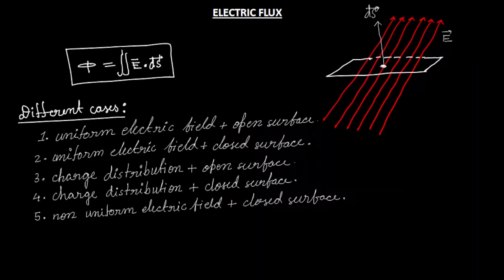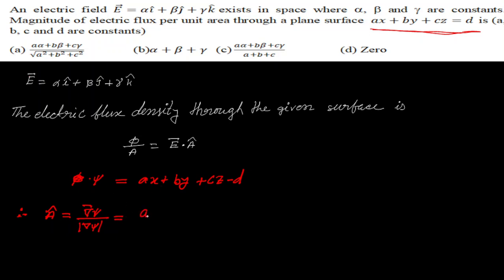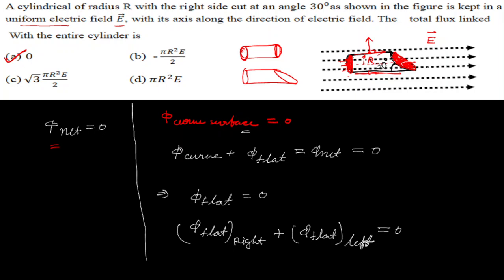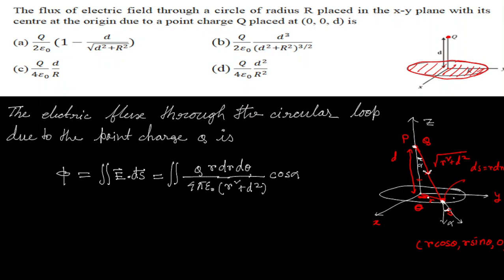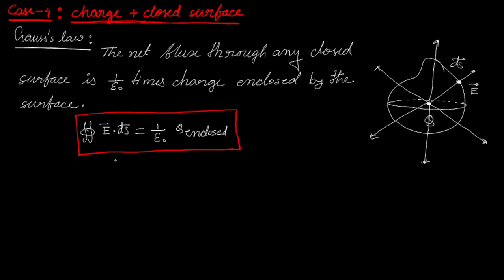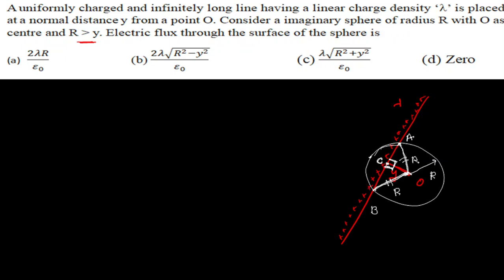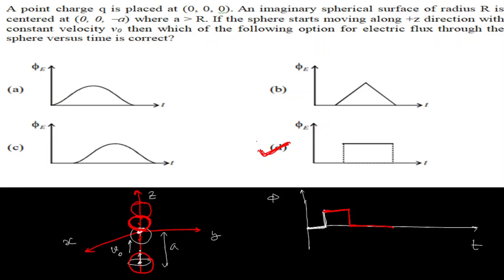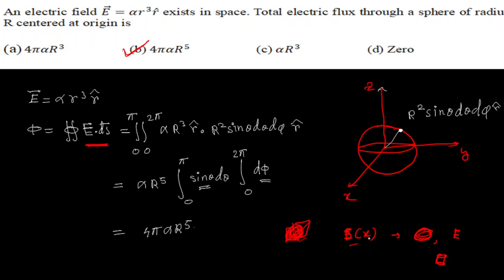11#electric flux Gauss law IIT JAM Physics Net GATE TIFR JEST PhD Entrance Exam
Here we have discussed how to calculate electric flux for following cases with some examples :
1. Uniform Electric field + open surface
2. Uniform Electric field +closed surface
3. Charge distribution + open Surface
4. Charge distribution + closed surface ( Integral and differential form of     Gauss's law
5. Non uniform electric field + closed surface